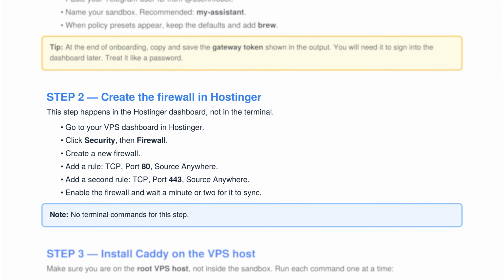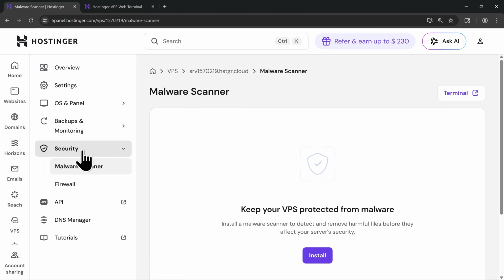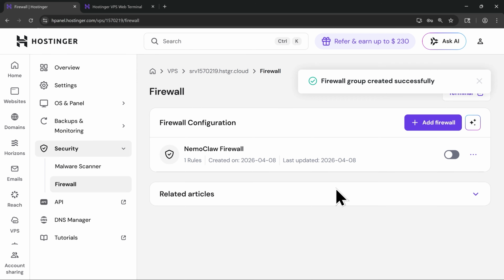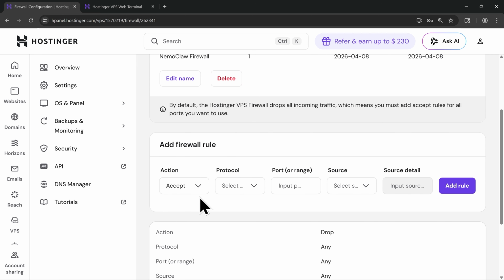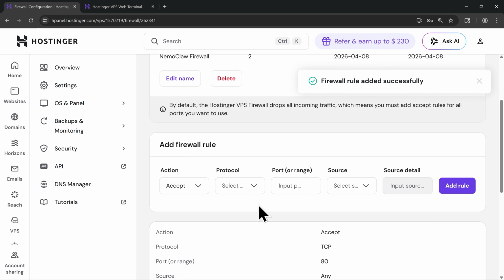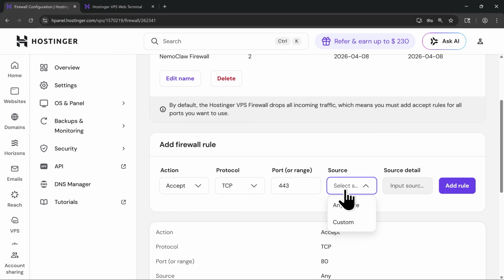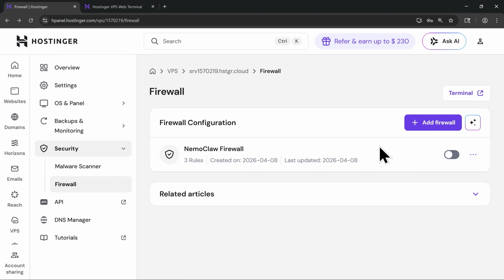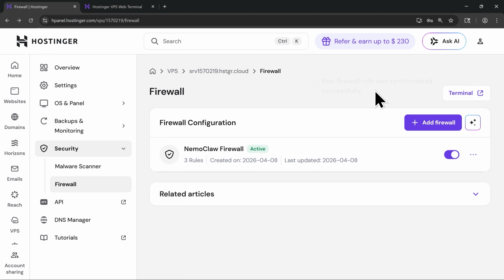NemoClaw Firewall Setup Tutorial (Hostinger VPS)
Learn how to set up a Hostinger VPS firewall for NemoClaw. This quick guide shows you how to add TCP rules for ports 80 and 443, activate your firewall, and secure your OpenClaw AI server properly.